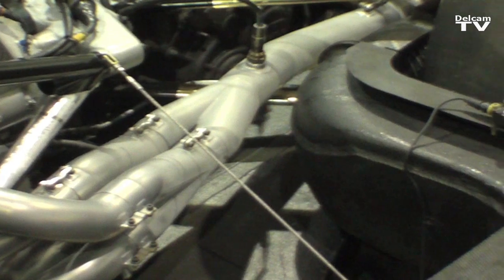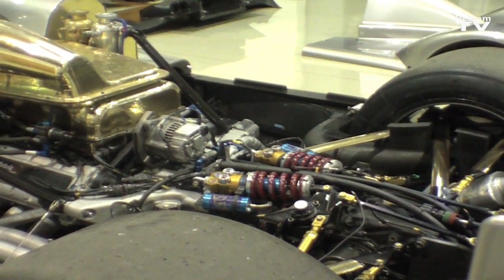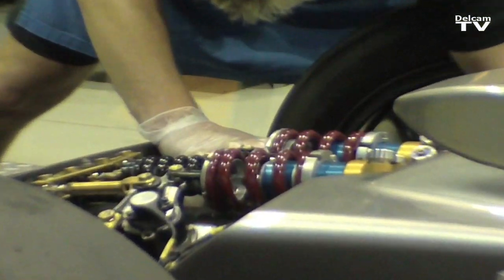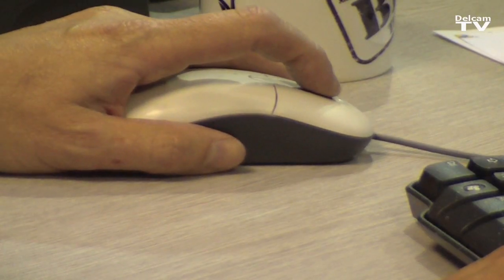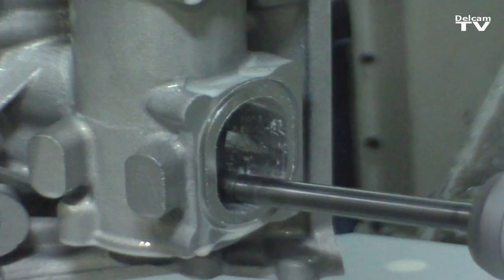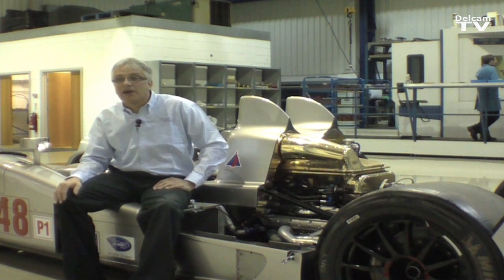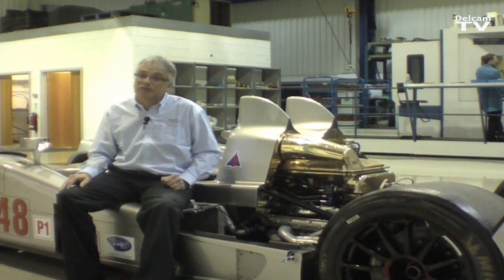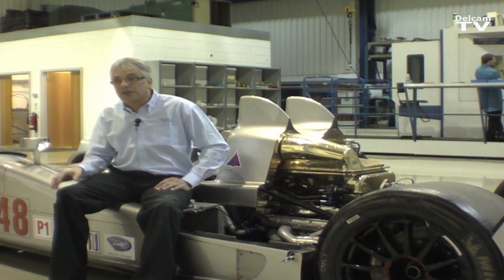Performance engine components using Delcam's PowerMILL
Based in Derbyshire, UK, Zytek Engineering uses Delcam's PowerMILL CAM software to manufacture major engine components with expert precision and accuracy for Le Mans and EuroSeries 3000 Championship motor racing cars. Typically this involves 5-axis simultaneous machining from 3D solid models, for example, to manufacture the engine cylinder heads.